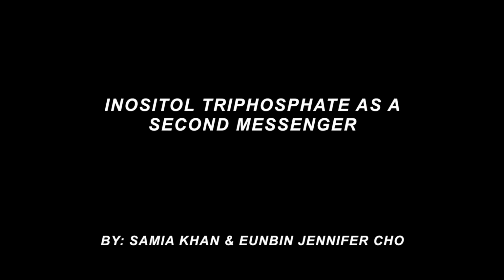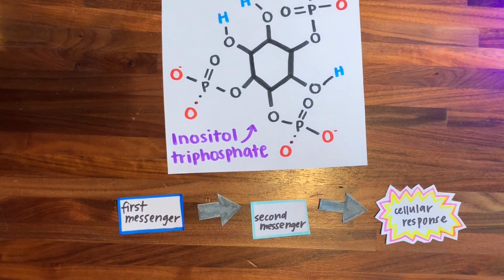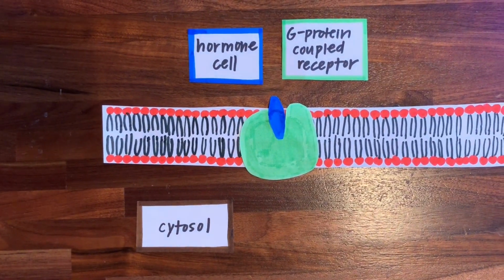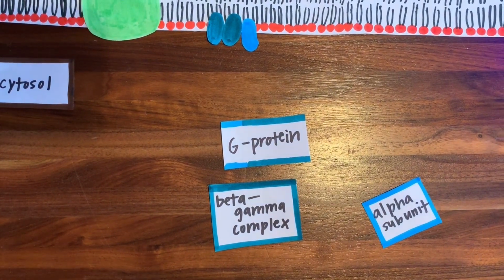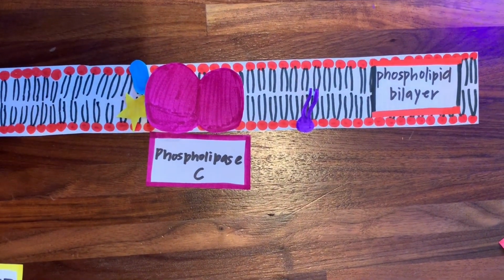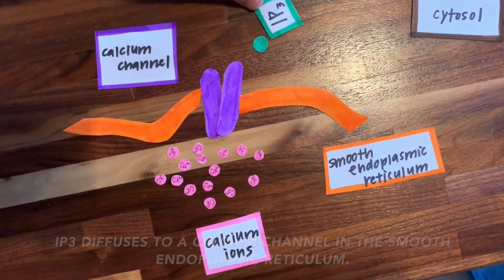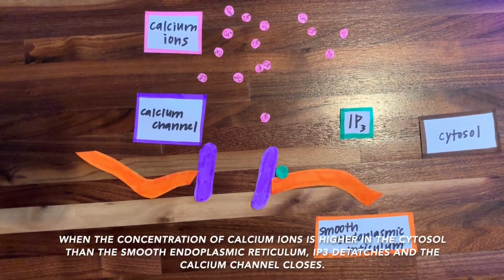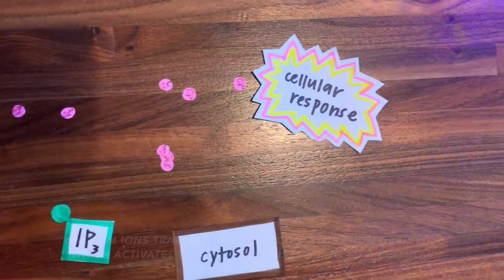Inosital Phosphate As a Second Messenger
AP Biology Project- Inosital Phosphate As a Second Messenger
By: Samia Khan and Eunbin Jennifer Cho